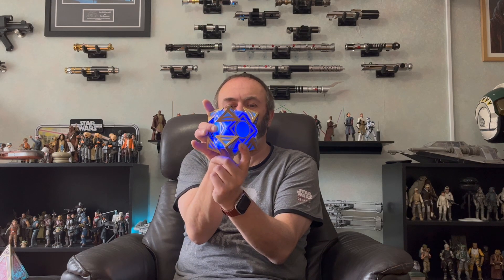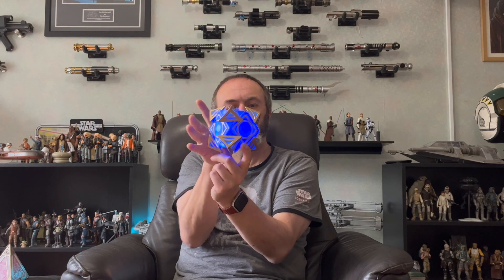Disney Galaxy's Edge Jedi & Sith Holocrons and Galaxy's Edge Kyber Crystals.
In this video I take a look at my Jedi & Sith Holocrons and Kyber Crystals from Disney Galaxy’s Edge.
These are almost exclusively sold at the Disney parks in the US, but I managed to secure this pair here in the UK from Double Boxed Toys They are fun items, but they are expensive too in my opinion.
I also have a small assortment of the Kyber Crystals sold ay Galaxy's Edge, which work with these Holocrons. These are also available in the UK at Double Boxed Toys.
You will see most of the functionality of these Holocrons here but as yet I don’t have any of the standard red, white, yellow or purple crystals or the Green Force Guidance crystal to be able to show full functionality.

The excellent Howes Kybers offer a range of custom Kyber Crystals some of which will also work with these Holocrons.
Big shout out to Steve from Howes Kybers for letting me know about the Holocrons at Double Boxed Toys.

And please check out these great Star Wars communities and Costume groups on FaceBook too.